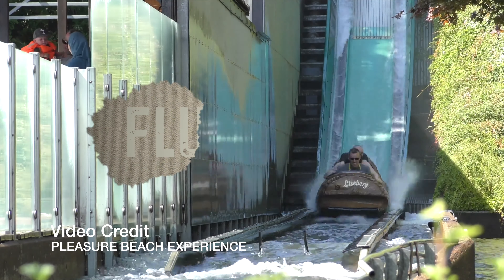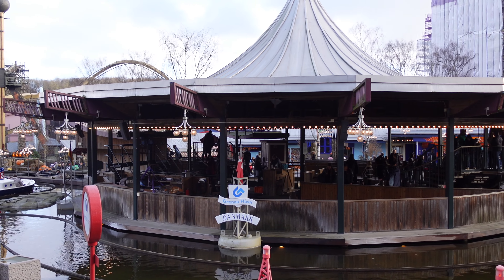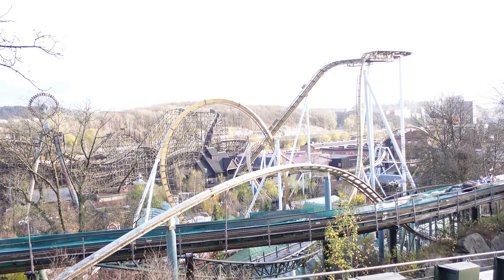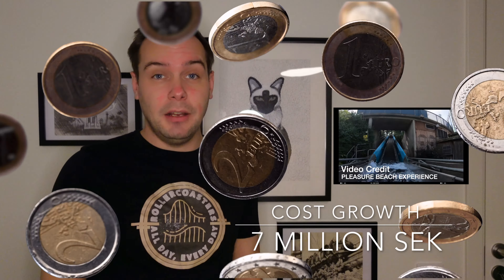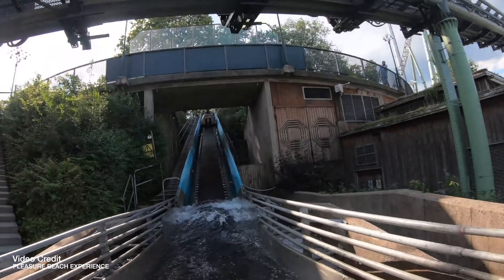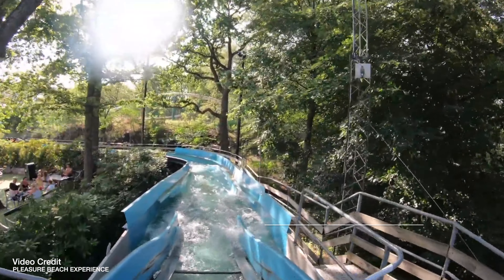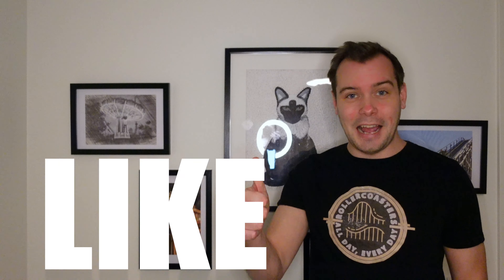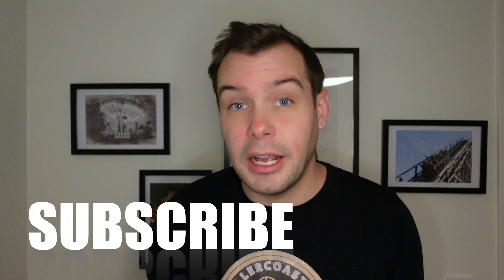Flumeride Liseberg - Amusement Park Documentary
HELLO! And welcome to Coaster Stop, the channel where you find everything and anything regarding amusement parks and theme parks around the world. Today with a mini documentary from the amusement park Liseberg and their ride Flumeride. Enjoy watching the Flumeride Liseberg  - Amusement Park Documentary. Follow us for more news, vlogs and reviews of roller coasters, rides and theme parks.

We really hope that you are going to like our mini documentary from Liseberg and the water flume Flumeride. Liseberg is an amusement park in Gothenburg Sweden and is a must visit when you are in Sweden. Liseberg is one of the best amusement parks in Europe.

Flumeride is a water log flume where riders sit in boats shaped like logs. The track is 610 meter long and is home to 1,2 million liters of water. The ride has two drops and the top speed is 60 km/h.

Flumeride opened in 1973 and turns 50 years when Liseberg celebrates 100 years which they will do in great fashion with a brand new area of the park called Luna Park. Luna Park will be home to Tempus, Turbo and a new rollercoaster called Luna.

In 2006 an accident occured on Flumeride when a woman grabbed on to a fence above the last drop in panic. She fell out of the boat and slided down the drop. The next boat hit her in the head. Luckily the woman survived and rehabilitated in time.

Credit: Pleasure Beach Experience

If you like the music and sounds in our videos you can create your own account by clicking on this link.
By doing that you also help us to bring new content to this channel.

☆ The gear we use:

Sony ZV-1
iPhone 11
Macbook Pro

☆ Editing software:

LumaFusion
With PolarPro filter for GoPro
Finalcut Pro

Theme park documentary
Amusement park documentary
Roller coaster documentary
Flatride documentary
Attraction documentary
Mini documentary

Flumeride Liseberg  - Documentary - Spoiler Alert